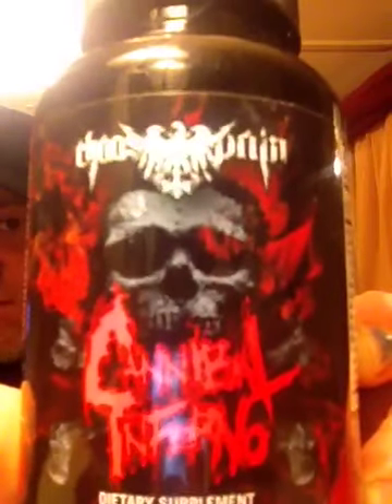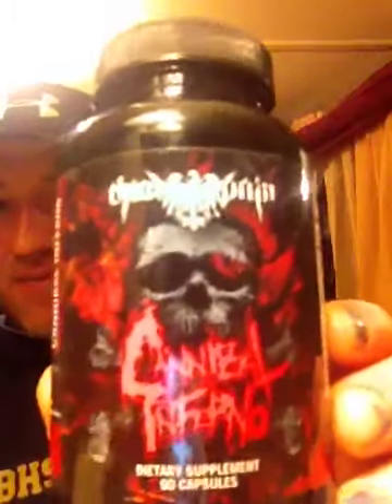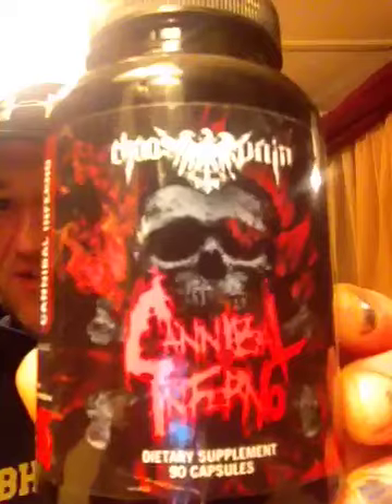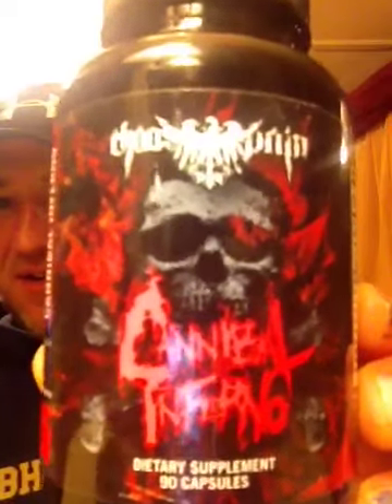Chaos And Pain Cannibal Inferno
Thermogenic Fat Burner